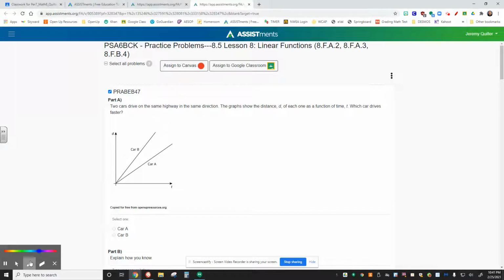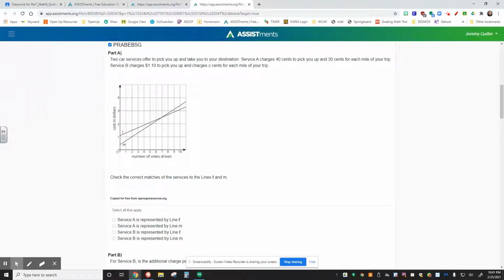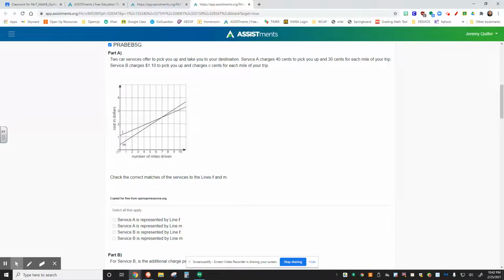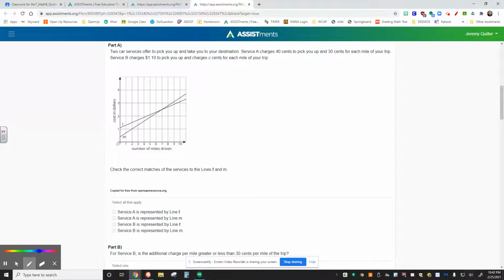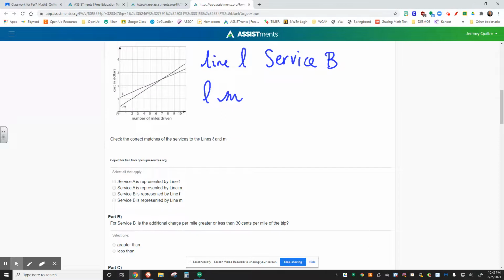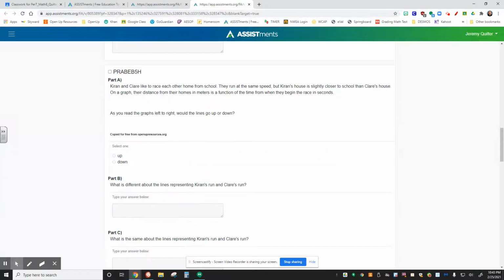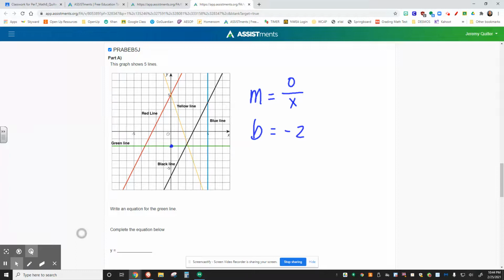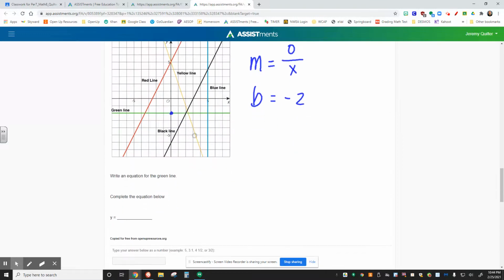Unit 5 Lesson 8 Homework Help